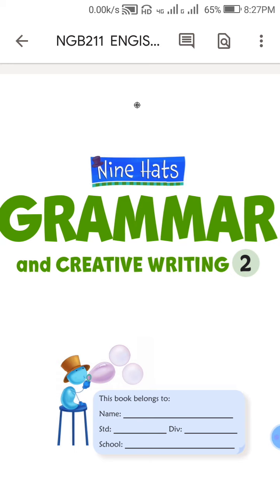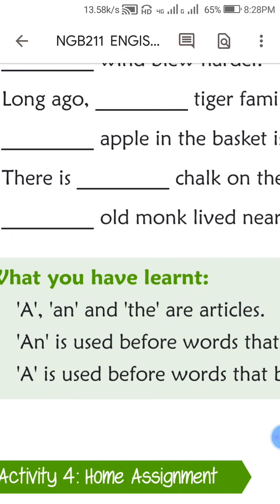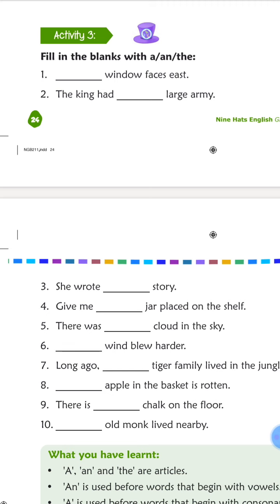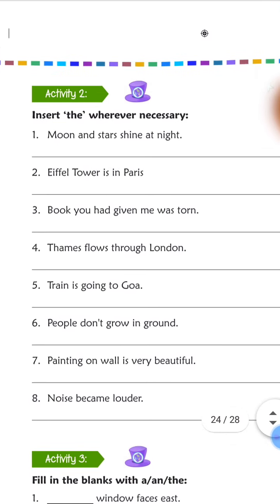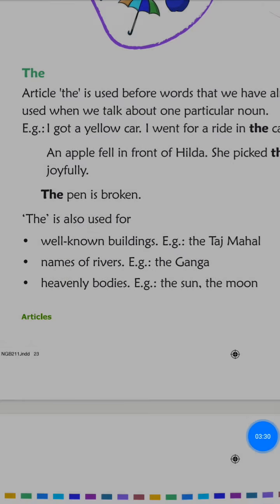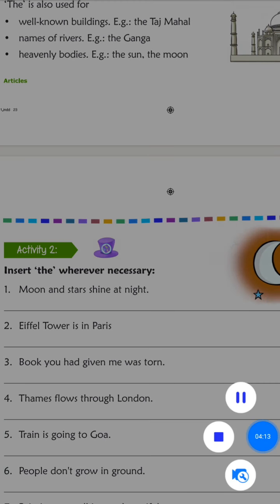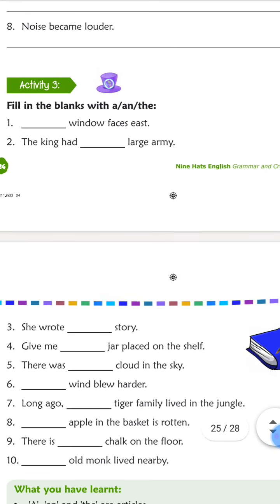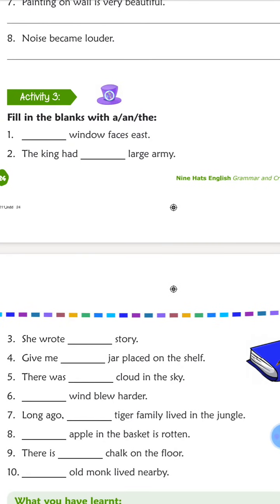CBSE_class-2, English grammar, revision of chapter-4 Article, part-3